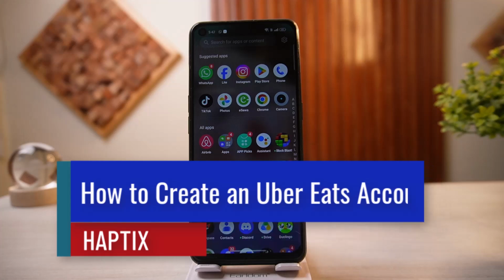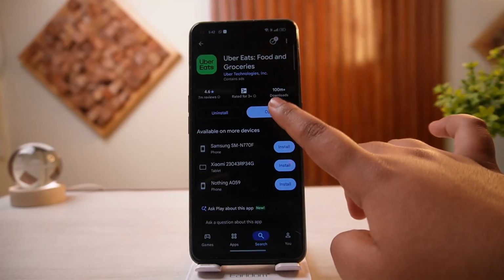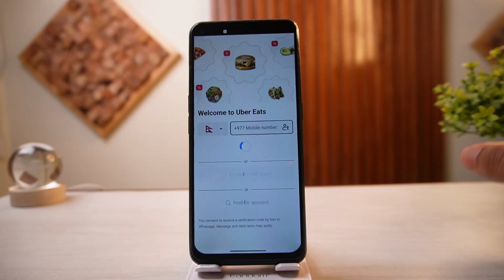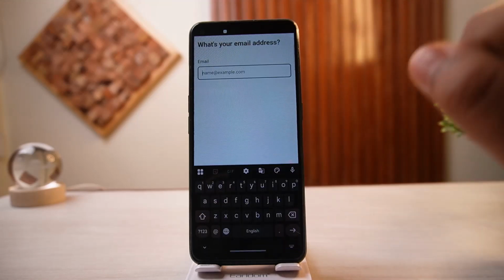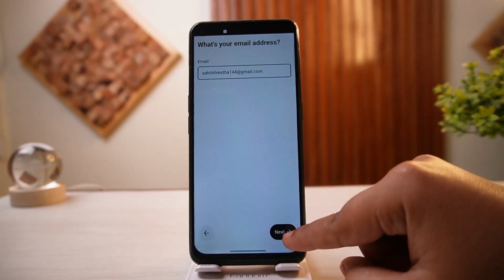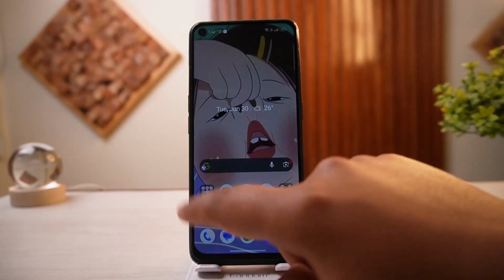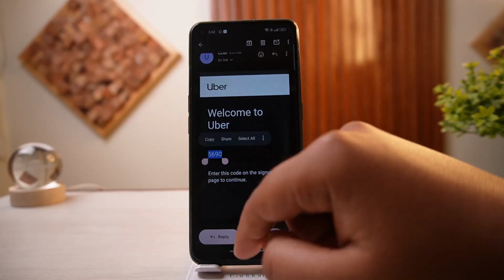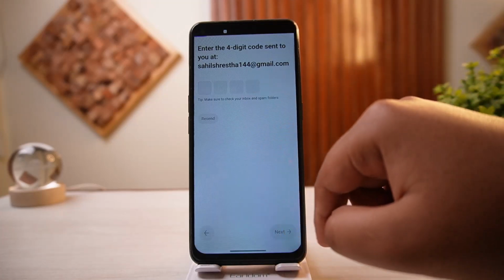How to Create an Uber Eats Account